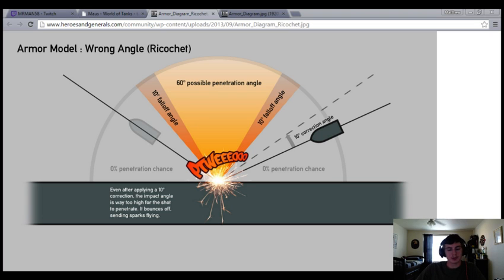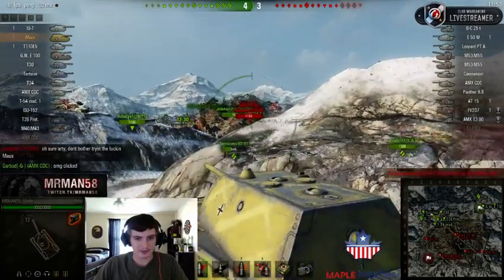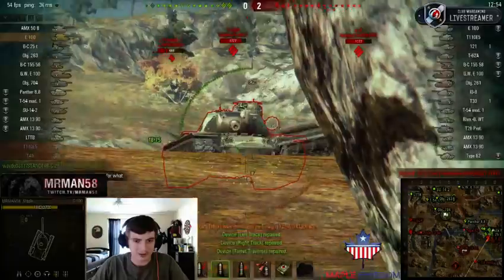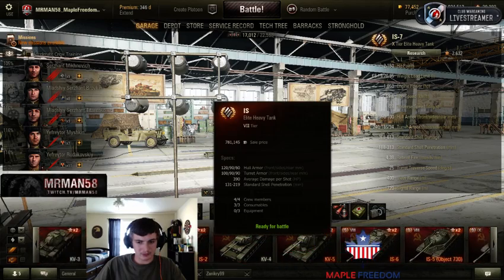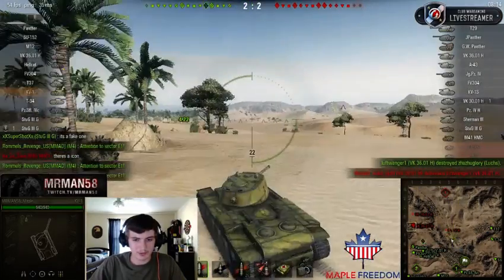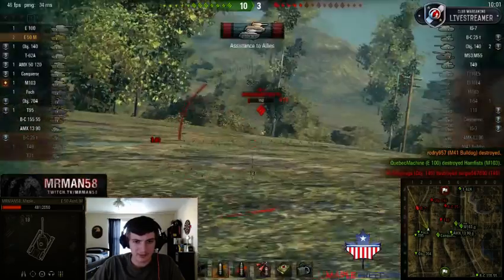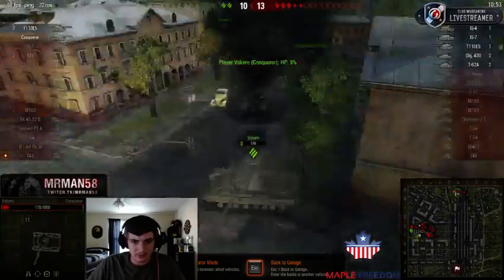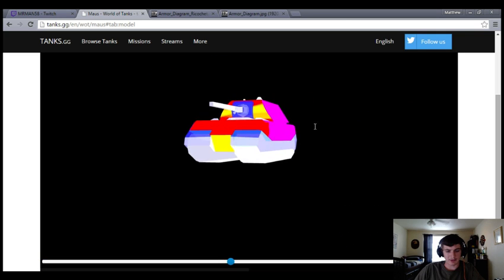A Pro's Guide to Armor Angling with MRMAN58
Maple Freedom is a brand new Gold League team in the WGLNA that came up by winning the Silver League championship earlier this year. We will be bringing content about World of Tanks and Gold League related events regularly.